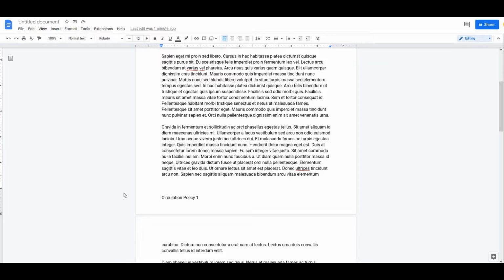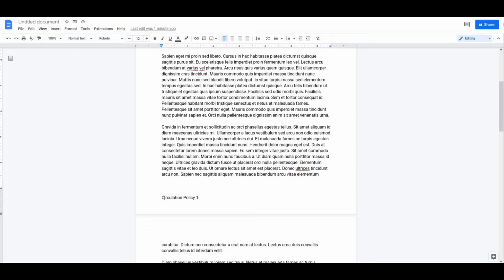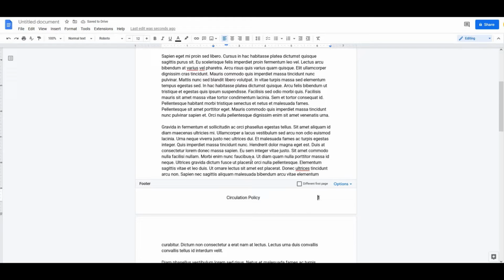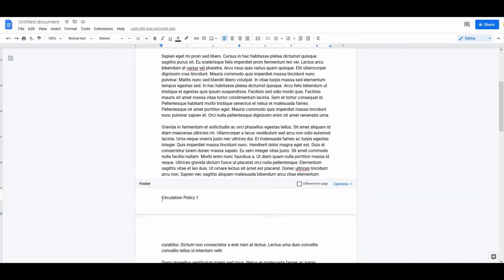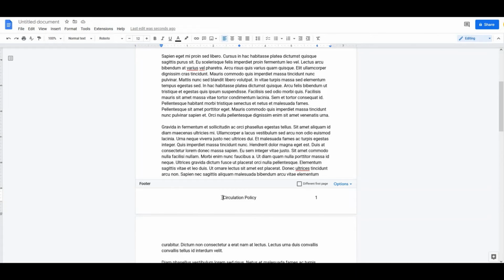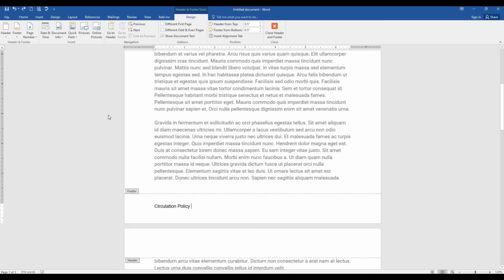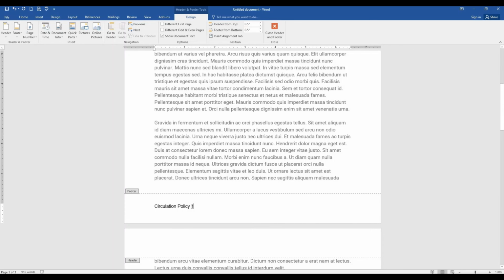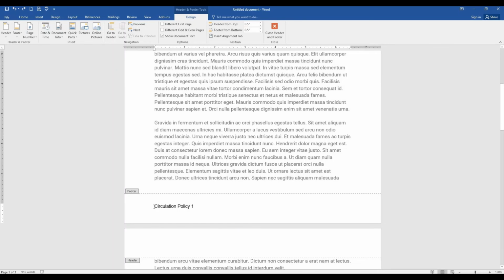Aligning Footers in Google Docs and Microsoft Word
This video will show you how to use alignment tabs (MS Word) and tab stops (Google Docs) in your footer to make your documents look polished and professional.

Time Stamps:
00:08 Introduction
02:00 Google Docs
06:36 Microsoft Word